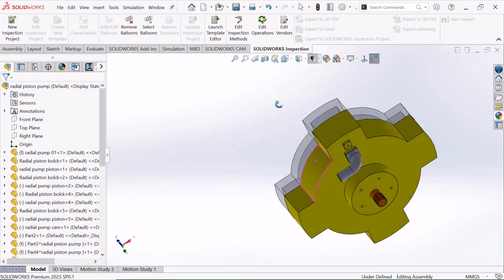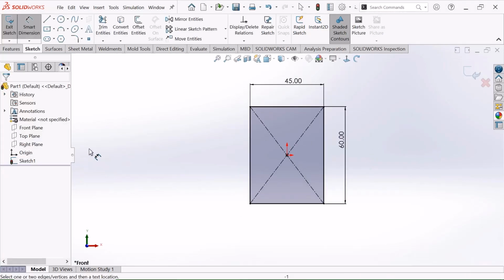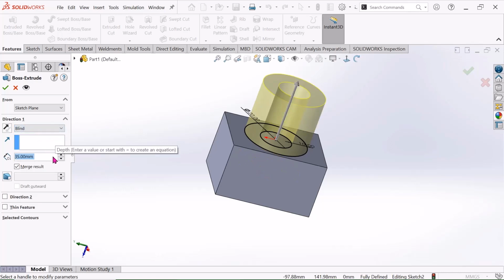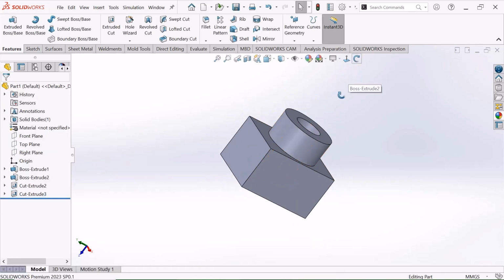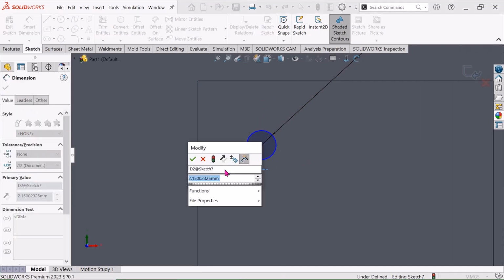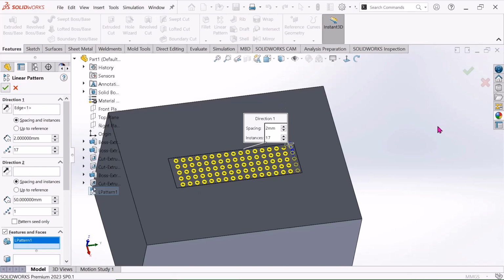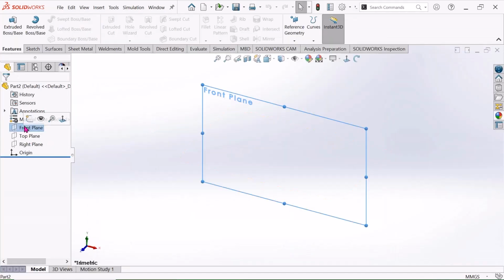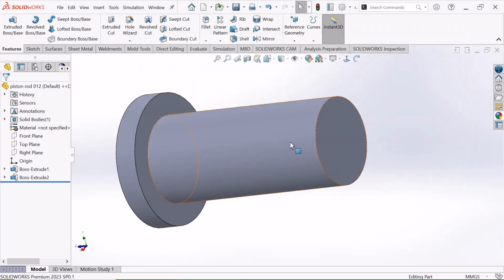Radial Piston pump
solidworks
cad cam tutorials
solidworks assembly
cad design
3d modeling
3d animation
cad cam
rendering